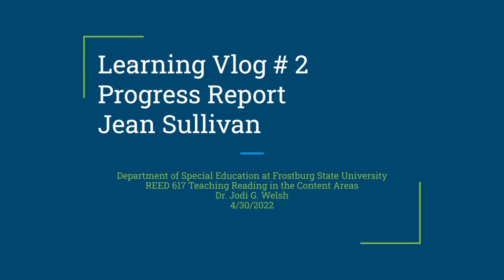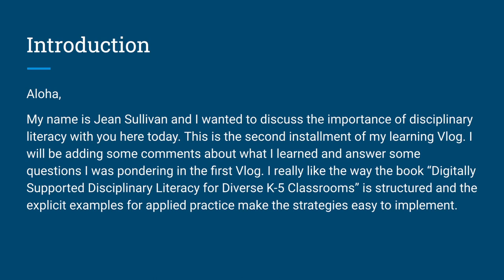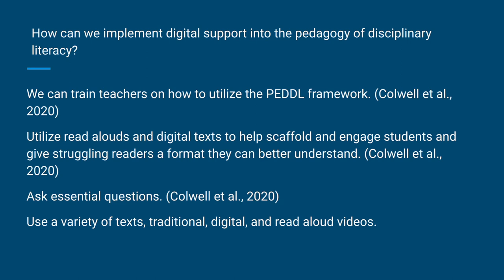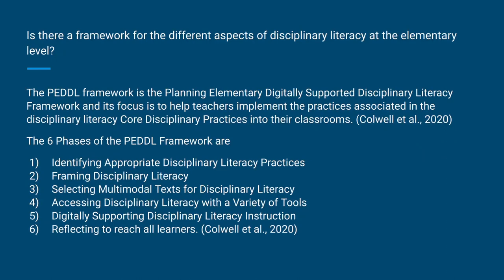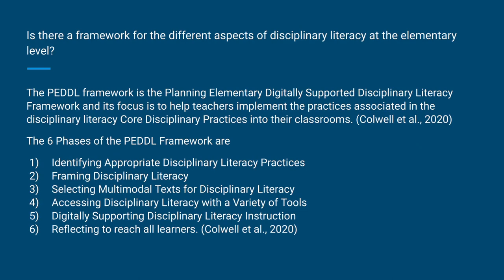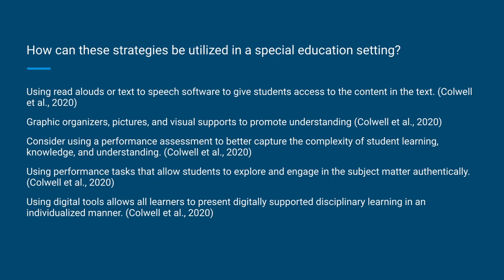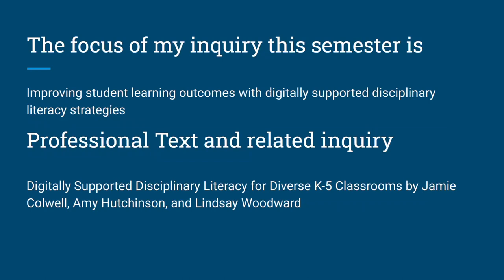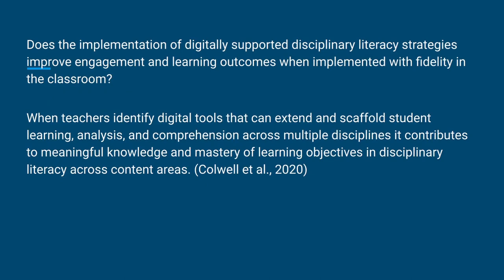Learning Vlog # 2 Progress Report Jean Sullivan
Digitally Supported Disciplinary Literacy for Diverse K-5 Classrooms summary and review